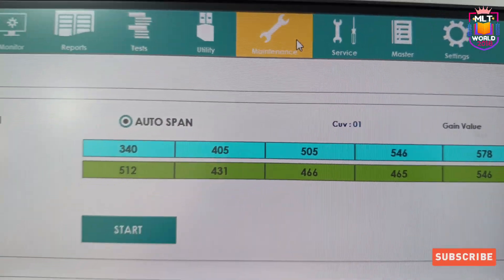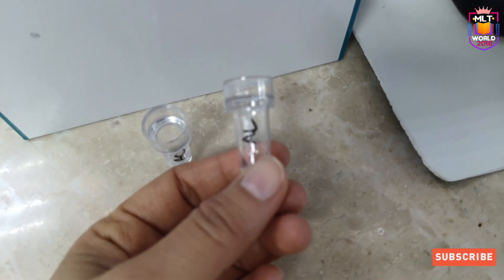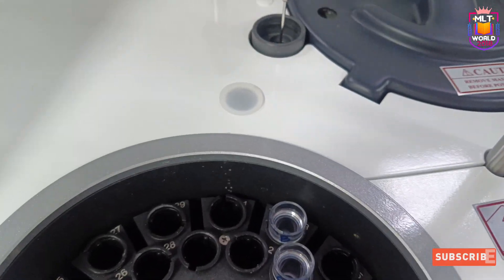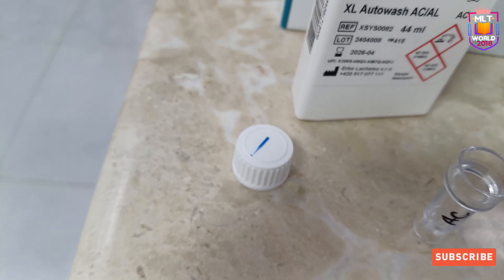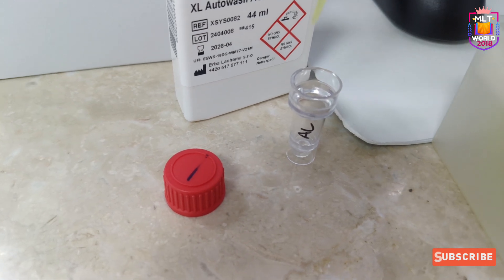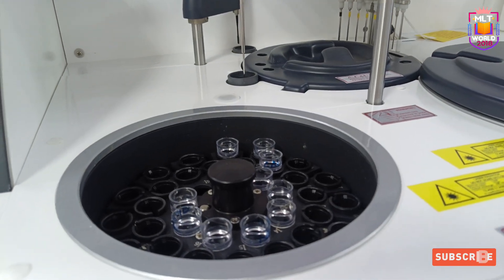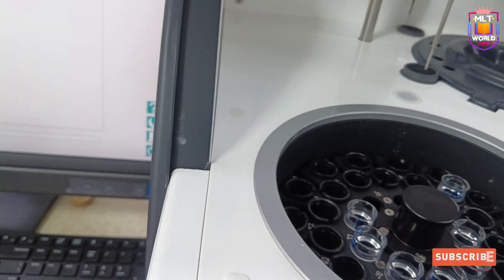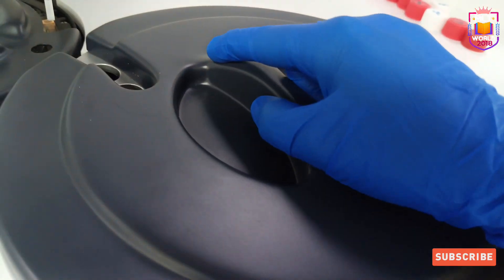Erba XL200 autowash cleaning procedure step by step Explained in detail.Biochemistry analyser